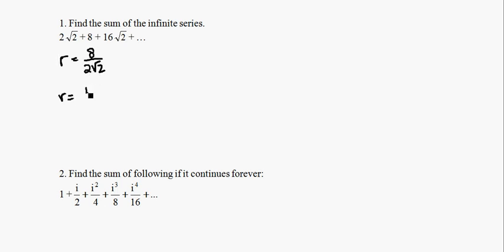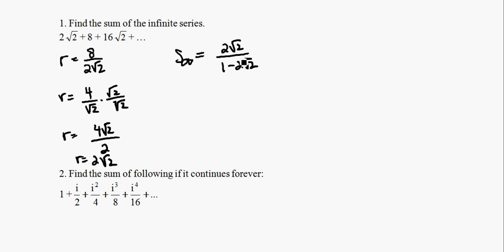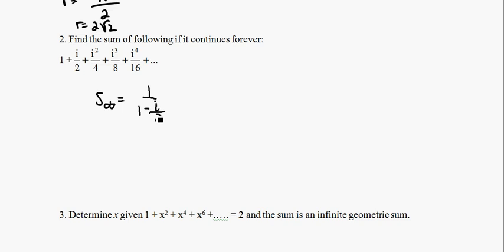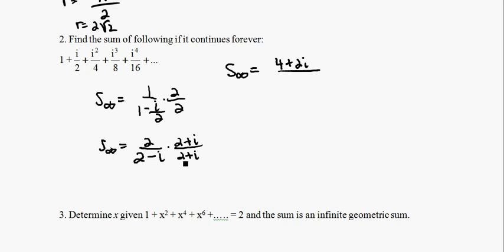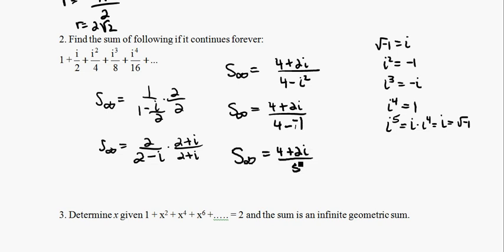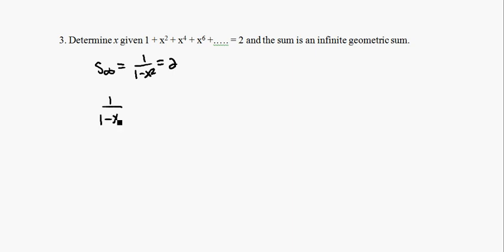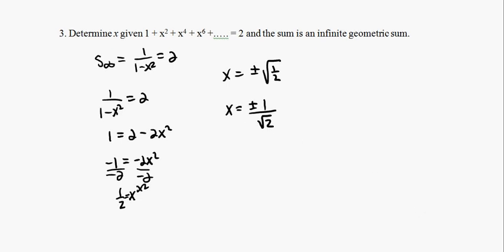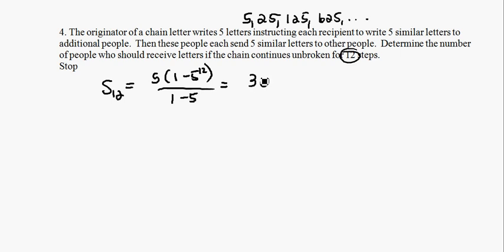Infinite Geometric Two